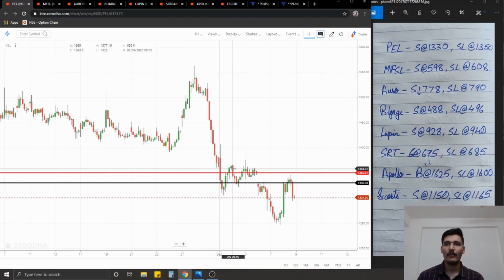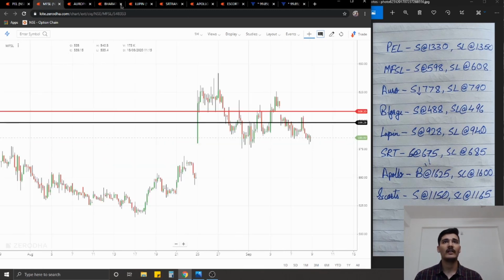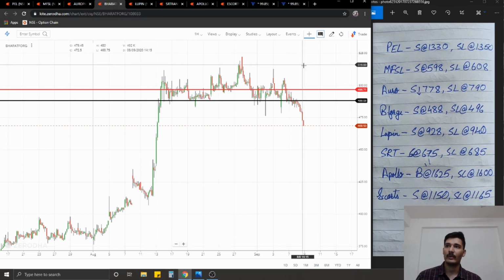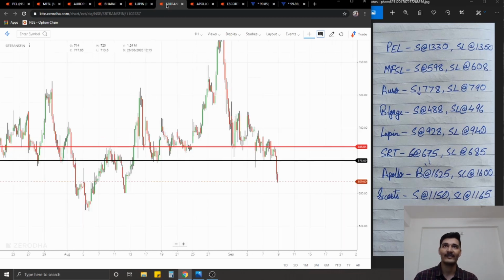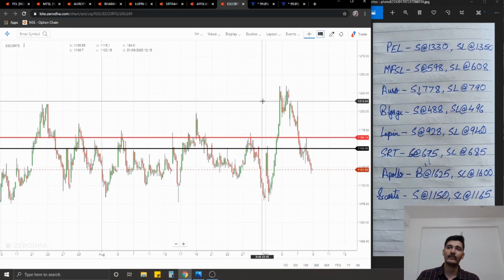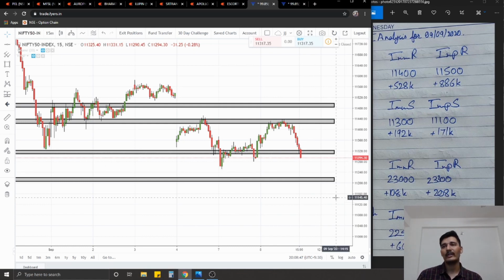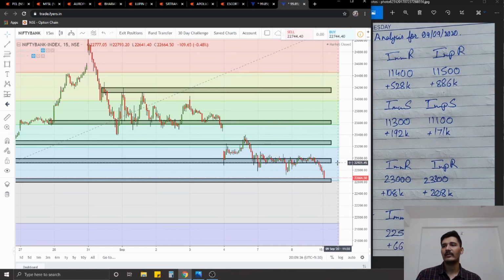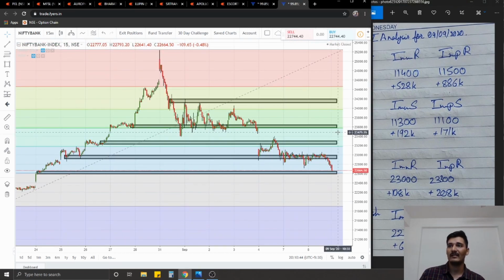ANALYSIS BANKNIFTY NIFTY & EQUITY // analysis for 9th September 2020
Analysis for Equity, Nifty and Banknifty for 9th September 2020. Check telegram channel before 9 am tomorrow for currency and commodities in the watchlist!